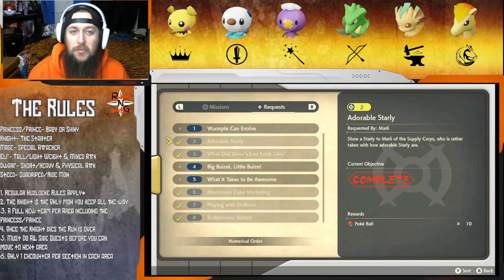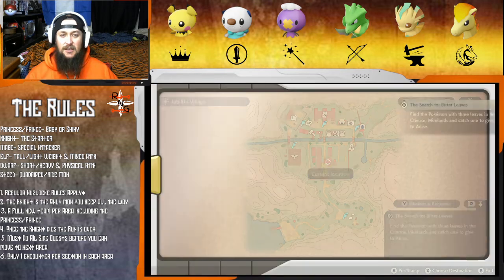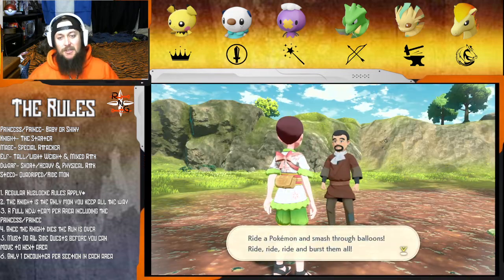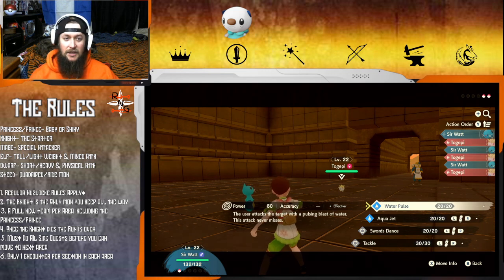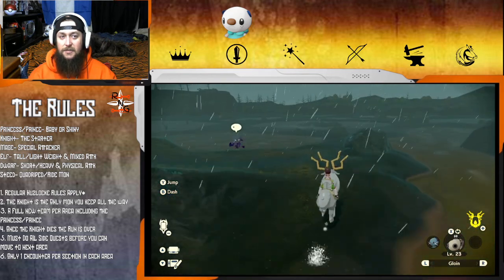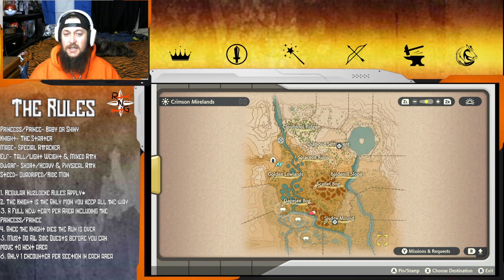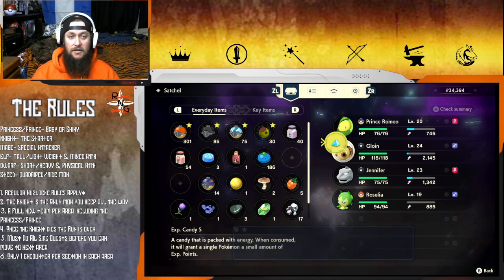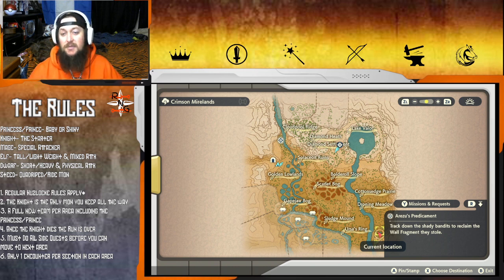The Crimson Mirelands!!!! Protect the Prince Nuzlocke! Episode 8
Welcome to the 1st ever Protect the Princess/Prince Nuzlocke! This is a brand-new type of nuzlocke developed specifically for Pokemon Legends Arceus.

Princess/Prince- Baby or Shiny
Knight- The Starter
Mage- Special Attacker
Elf- Tall/Light Weight & Mixed Attk
Dwarf- Short/Heavy & Physical Attk
Steed- Quadriped/Ride Mon

1. Regular Nuzlocke Rules Apply*
2. The Knight is the Only mon you keep all the way to the Noble Fight
3. A Full new team per Area including the
Princess/Prince
4. Once the Knight dies before the Noble Fight the Run is over
5. Must Do ALL Side Quests before you can
move to next area
6. Only 1 encounter per section in each area